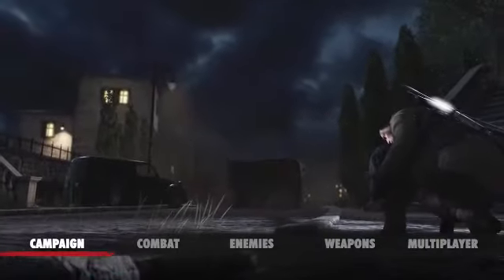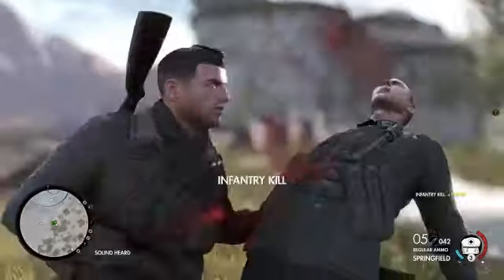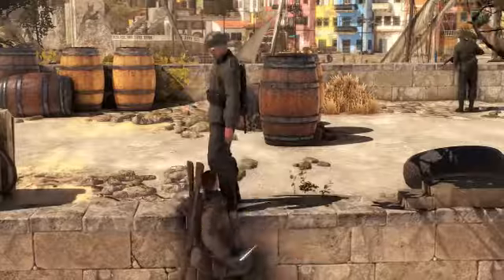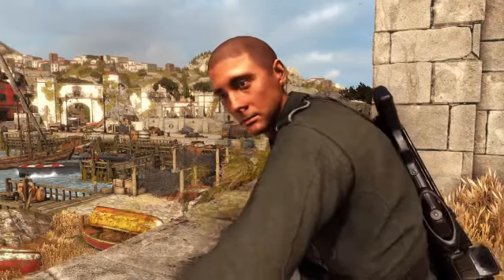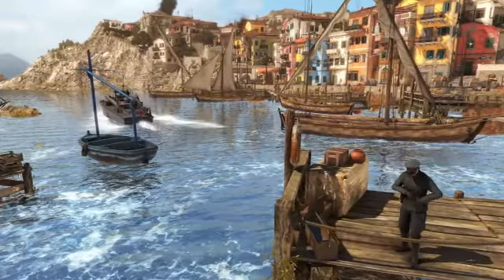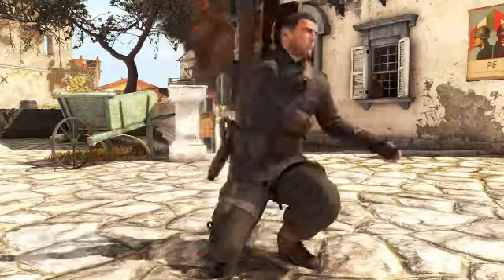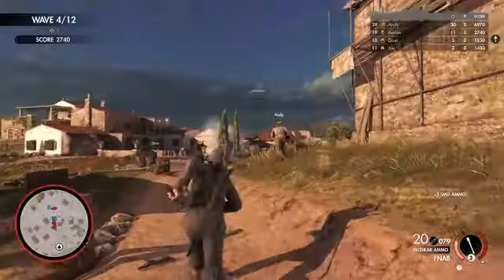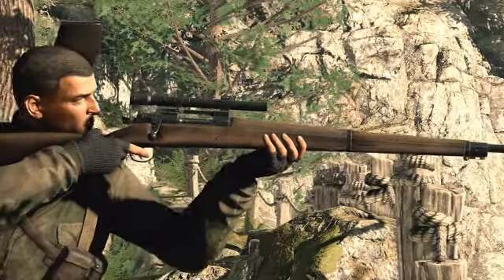Trailer 101 Sniper Elite 4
Para PS4, Xbox One y PC